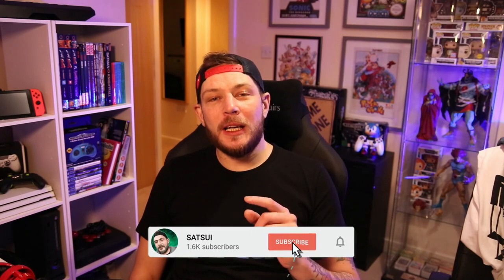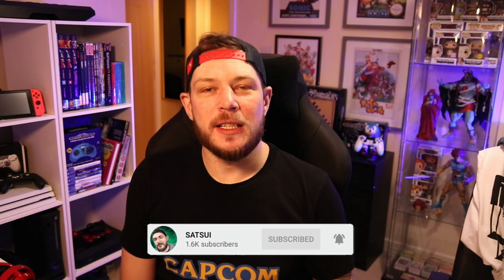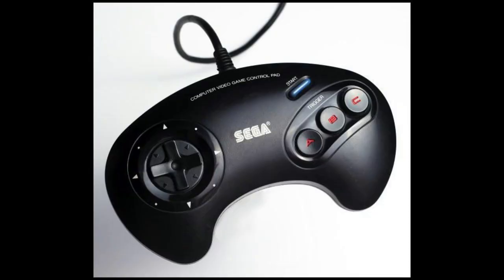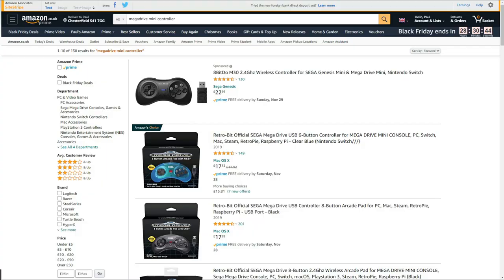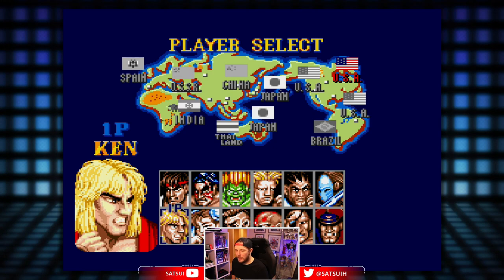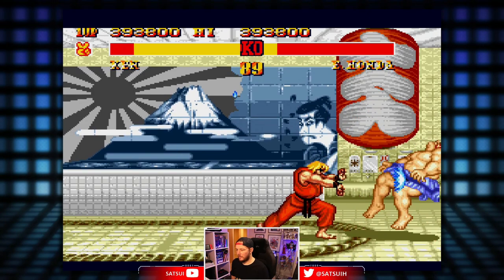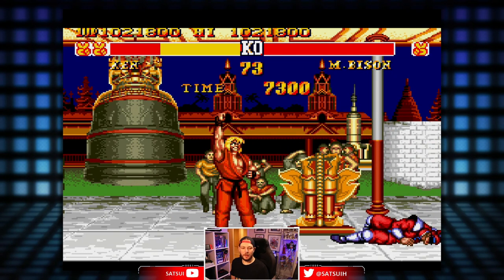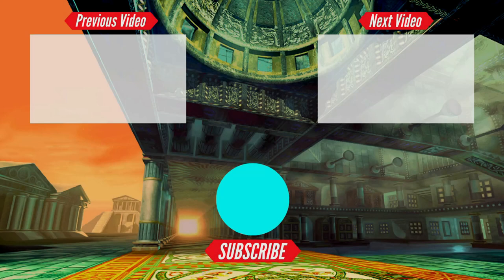6 BUTTON ARCADE PAD REVIEW! | SEGA MEGADRIVE MINI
I take a look at Sega's official 6 button game pad, and possibly a perfect gift for Christmas

⚡Game pad available here from Amazon⚡

⚡Mega Drive Mini available here⚡

My Rig ►

Processor\AMD RYZEN9 3900X
Cooler\ASUS ROG STRIX LC240
Motherboard\ASUS ROG STRIX X570
Ram\CORSAIR VENGENCE PRO 32GB
Graphics Card\RTX 3070 FOUNDERS ED

Mouse\RAZER VIPER ULTIMATE
Keyboard\RAZER HUNTSMAN MINI

Capture Card\ELGATO HD60S
Cam Link\ELGATO CAM LINK PRO
Key Light\ELGATO KEY LIGHT AIR
Stream Deck\ELGATO STREAM DECK

Monitors\MSI OPTIX G24C6
Speakers\LOGITECH Z200
Headset\ASTRO A50

Mic\SHURE SM7B
Sound Mixer\GOXLR MINI
Camera\CANNON 77D
Router\NETGEAR XR500

Stick\HORI RAP ARCADE STICK

Chair\NOBLE HERO GAMING CHAIR

Console\SONY PS4 PRO
Console\NINTENDO SWITCH
Console\MEGADRIVE MINI